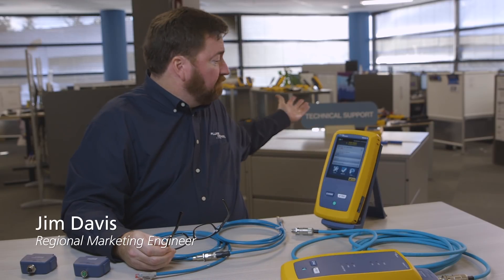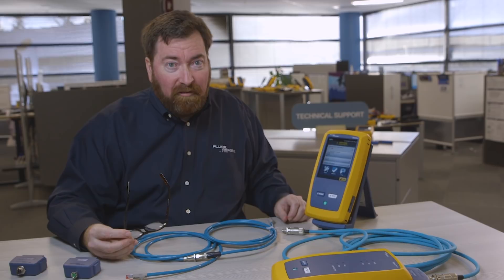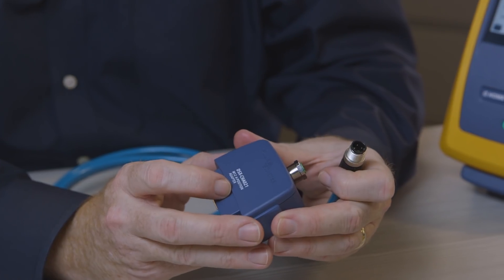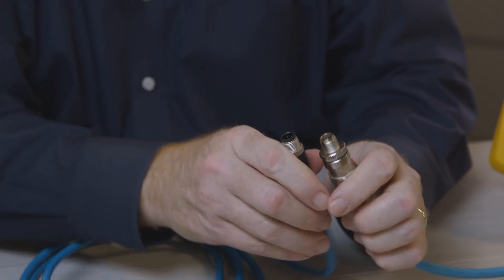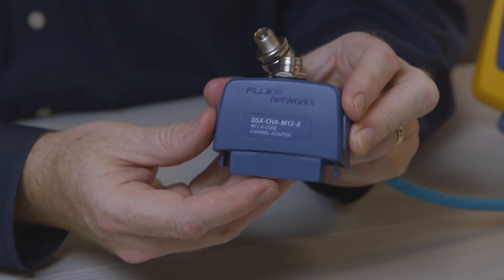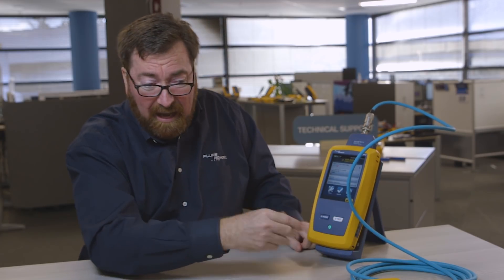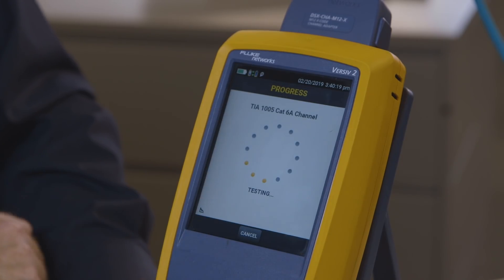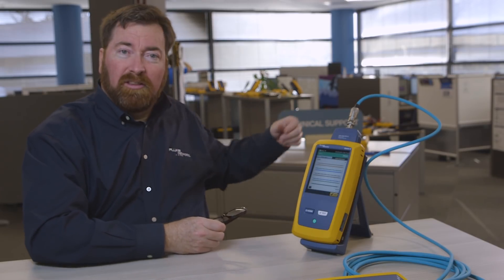Testing M12 (Industrial Ethernet) Connections with the DSX CableAnalyzer™ by Fluke Networks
The M12 connector is designed for rugged environments, and the new M 12 X version can support speeds up to 10 Gigabits per second (10GBASE-T).  See how you can certify the performance of these connections so you can avoid problems when starting a new line and prevent unscheduled downtime.